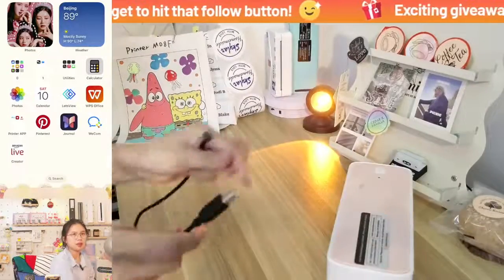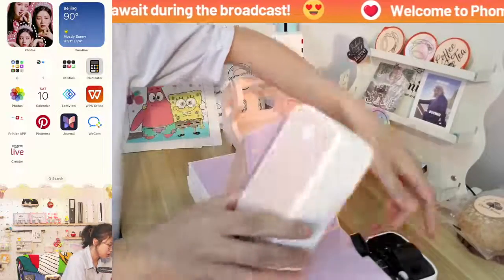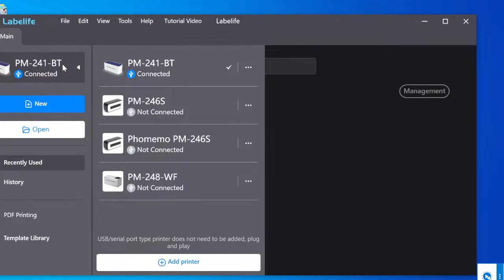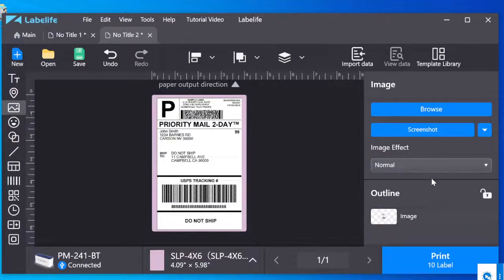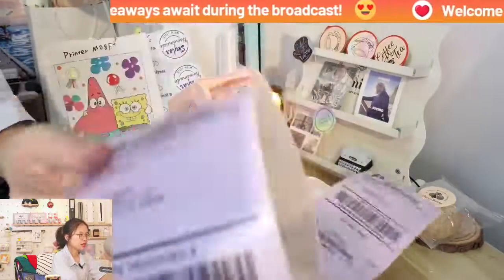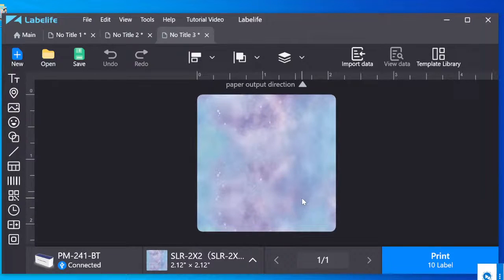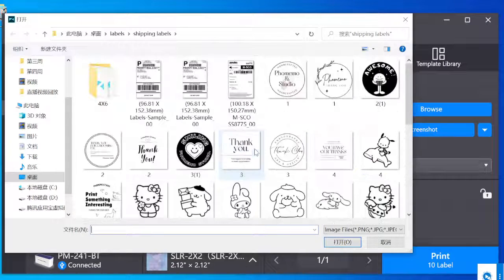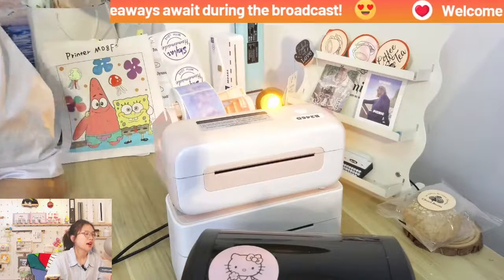Phomemo Shipping Label Printer Tutorial🍄Connection Setup for Label Printer PM-241BT/B246D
TIps:
To use Phomemo Label Printer with your laptop/computer, you need to download Labelife Driver onto your device.
Step 1: Download Labelife Driver
Step 2: Connect Label Printer with your device (make sure both battery and connecting cables are plugged in
Step 3: Run Labelife on your device, and check whether printer is detected
*Note: If the printer does not show in your device, double check your device setting for access.